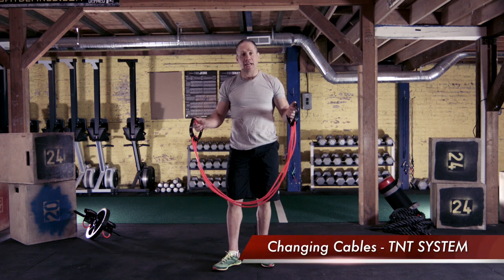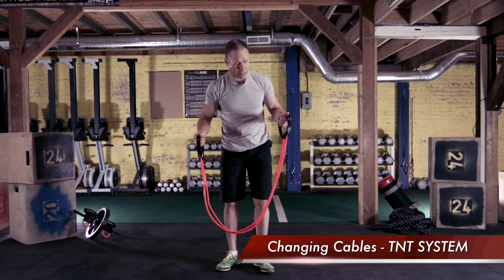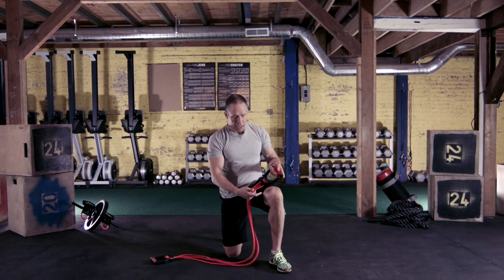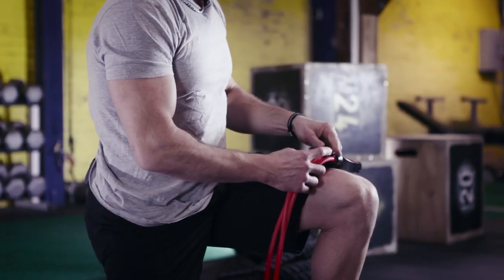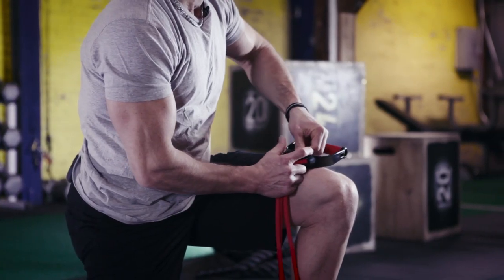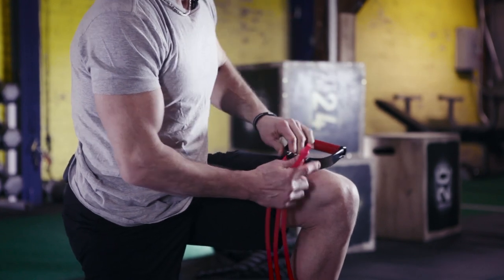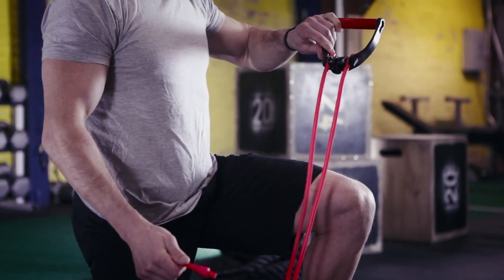Lifeline//TNT Cable System//Changing Cables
Double your power and strength! These interchangeable cables (for different resistance levels) are proven better than weights!